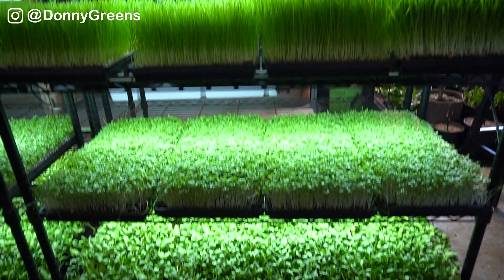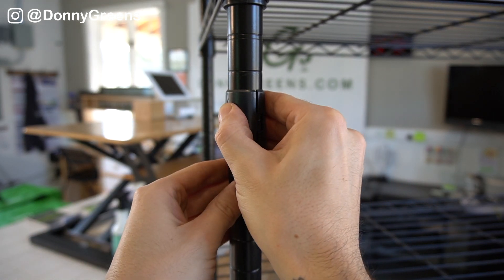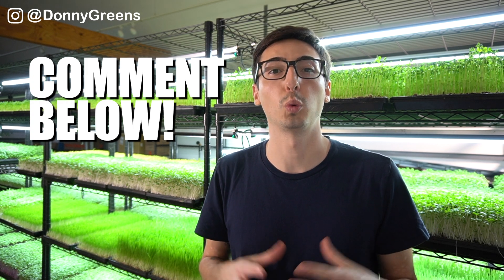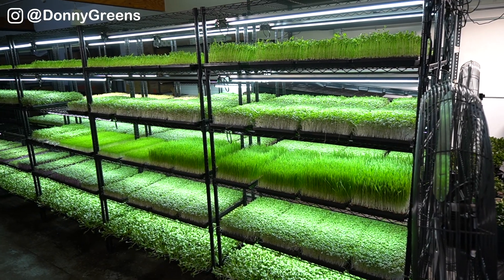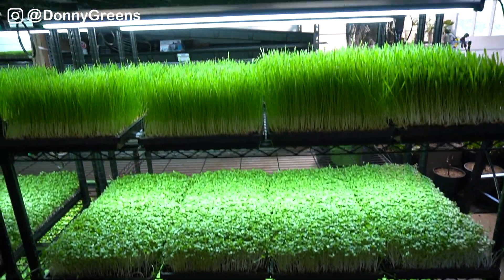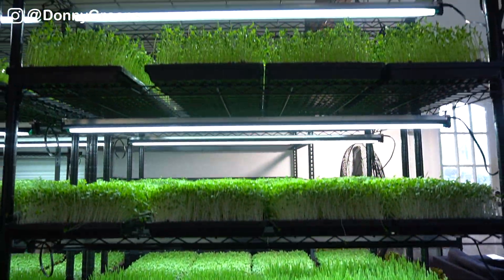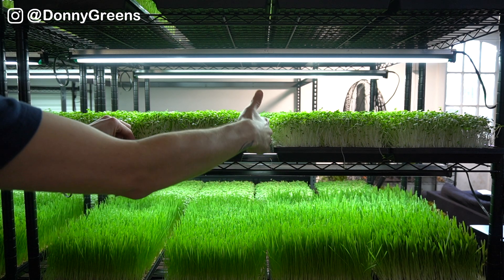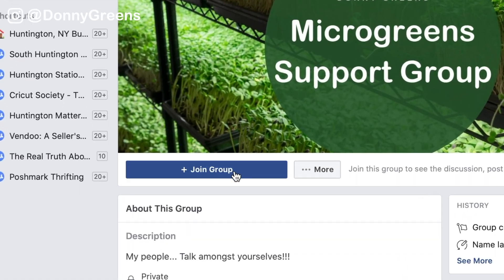Best Microgreen Rack (Easy & Efficient)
Best Microgreen Rack (Easy & Efficient) /// If you’re looking for the best rack for microgreens / best rack for growing microgreens, this video will explain why Donny Greens thinks this is the best metal microgreens rack on the market, fit for your microgreen business or simply to grow food. Learn which rack to buy for microgreens and microgreens business from donnygreens himself!

0:00 Best Microgreens Rack
0:35 Subscribe!
0:45 Make Money With These Racks
1:03 Price Has Been Rising Unfortunately
1:27 Rack Features & What You Get
2:42 Comment Below
2:50 More Rack Features
5:13 Join The Microgreens Support Group on Facebook
5:32 More Videos

MICROGREENS COURSES

Soil (Potting Mix) I Use
Strainer Bags for Seed Soaking
6ft Folding Table